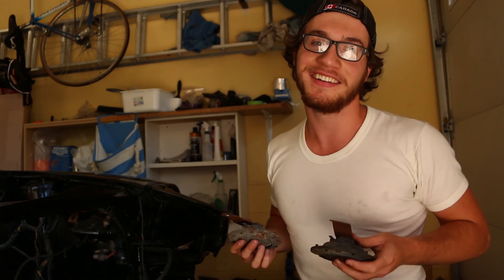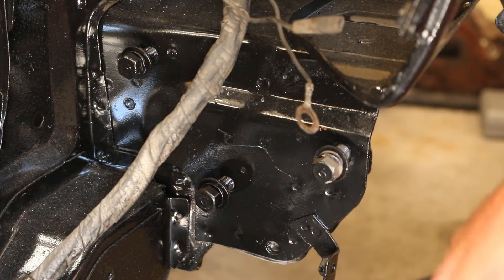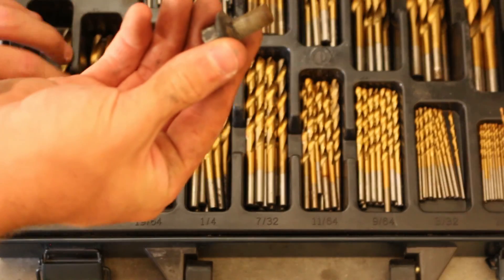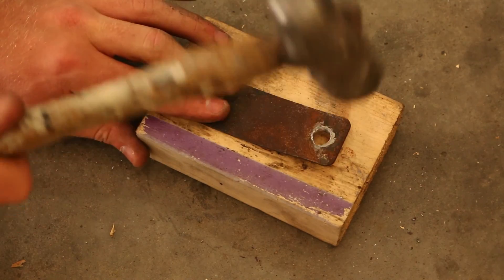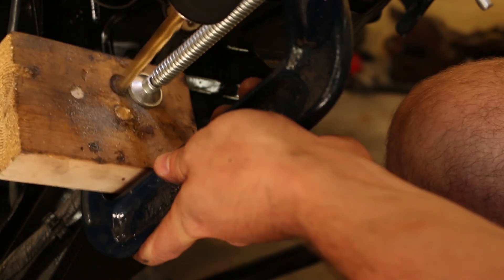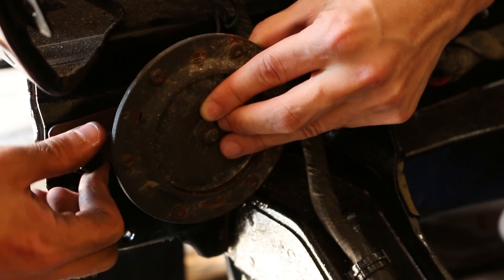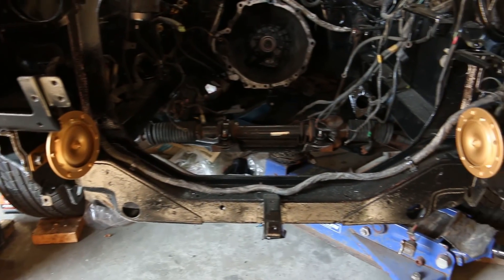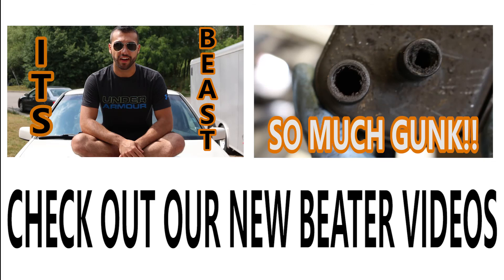Datsun 280z Build Part 17 - Fabricating Horns Without Bulky Bumper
This video will guide you through installing horns on your Datsun 280z without those big and bulky bumpers.

Track Name: "Ark" - Ship Wrek & Zookeepers